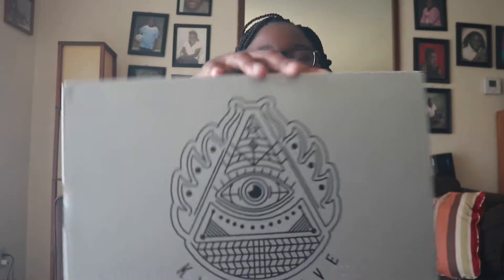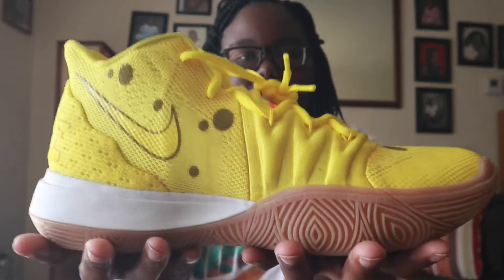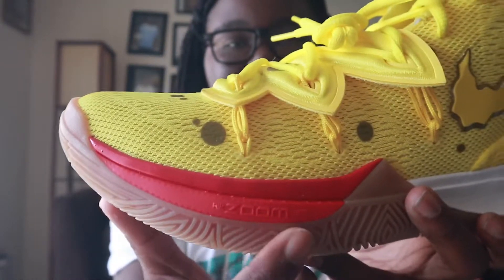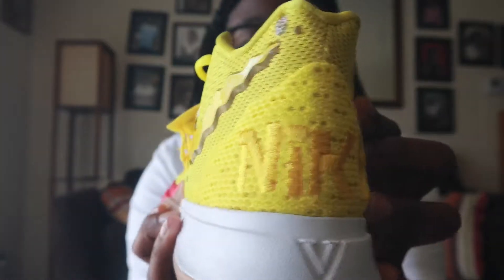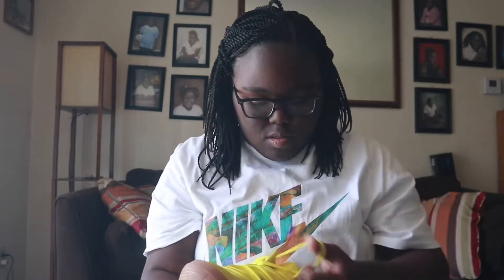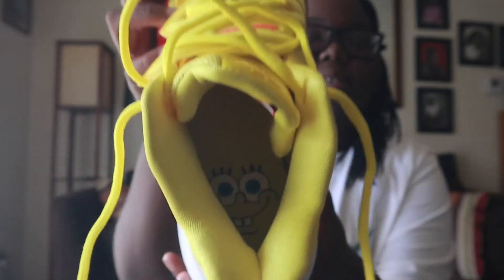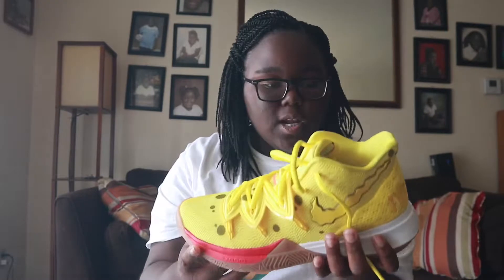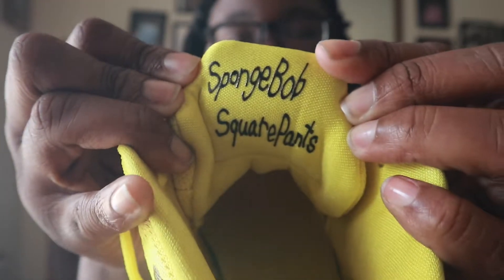SpongeBob kyrie’s unboxing